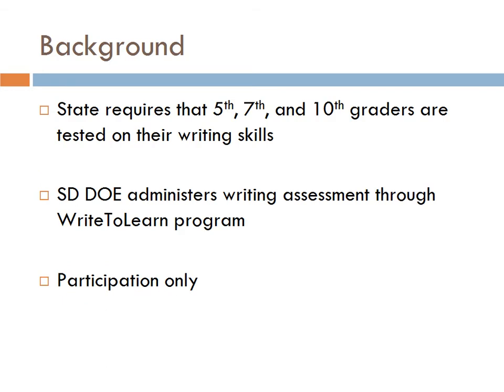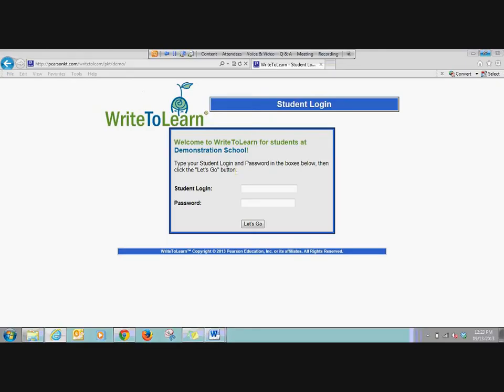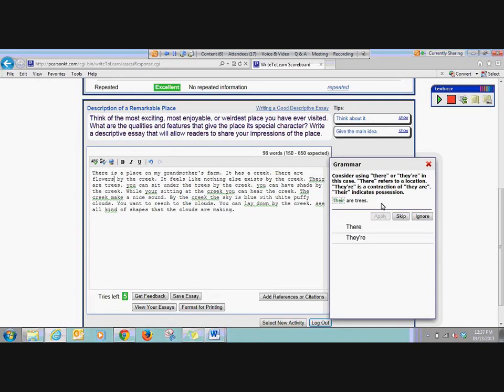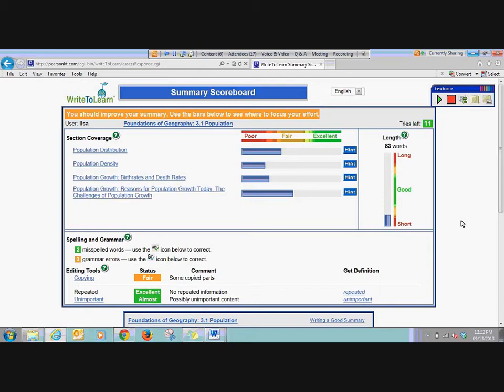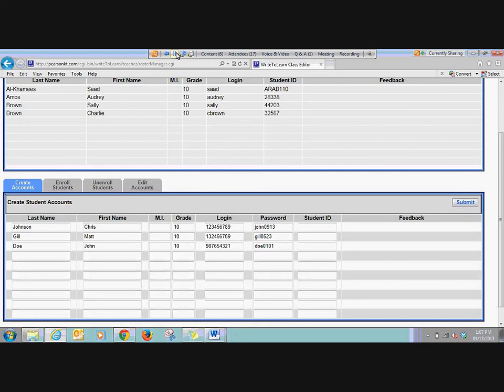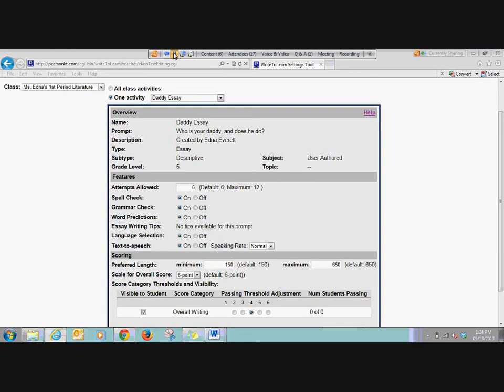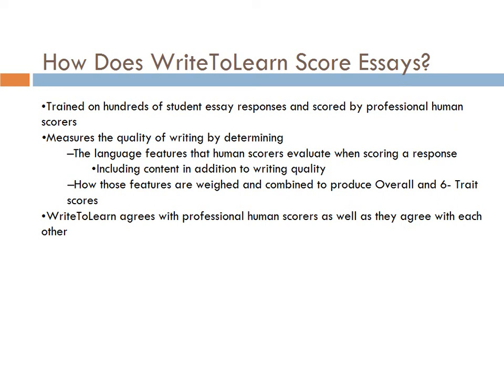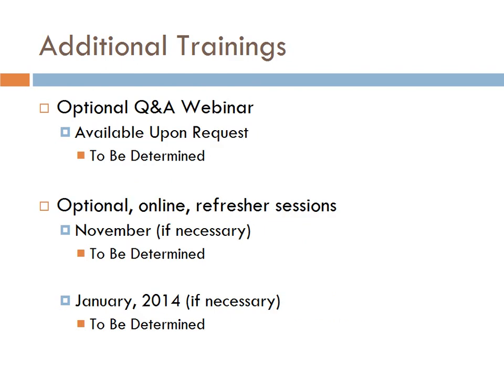WriteToLearn New Teacher Webinar 2013-14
A look at WriteToLearn for new South Dakota teachers